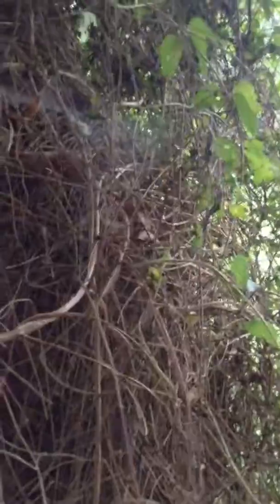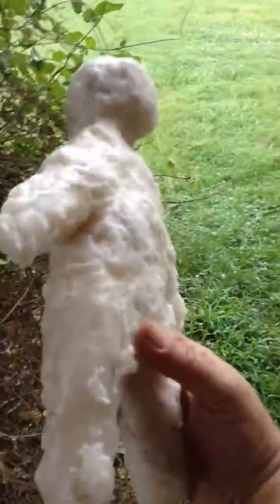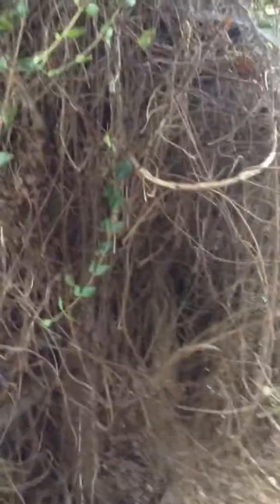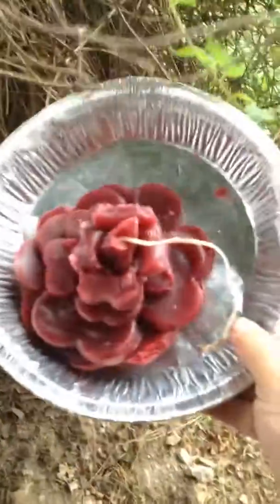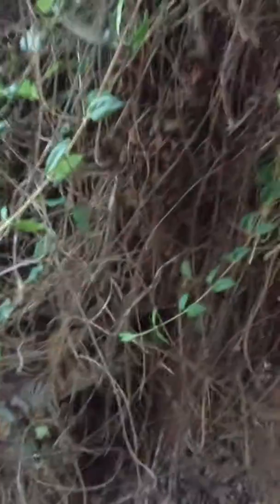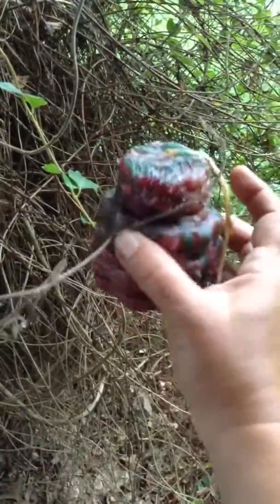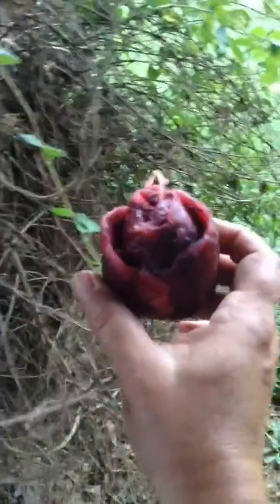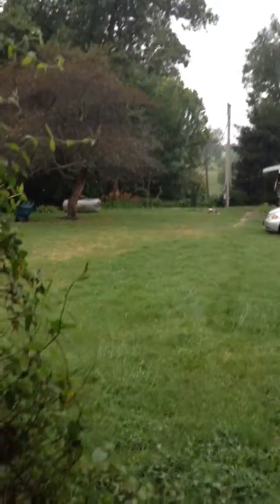Recycled candle wax project part three